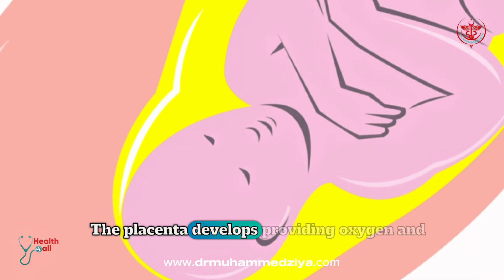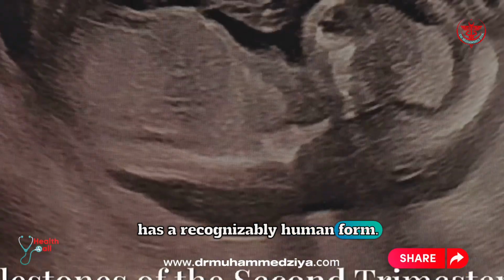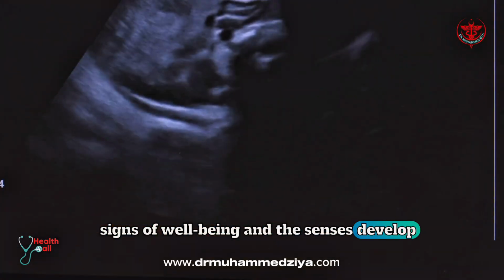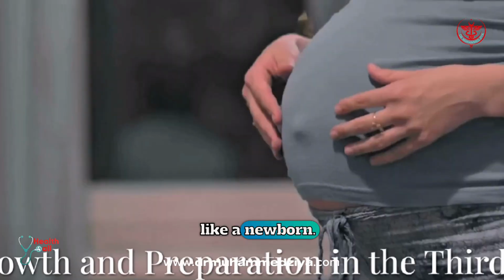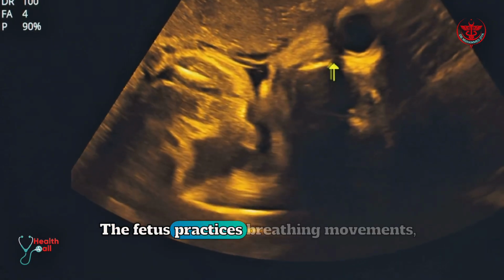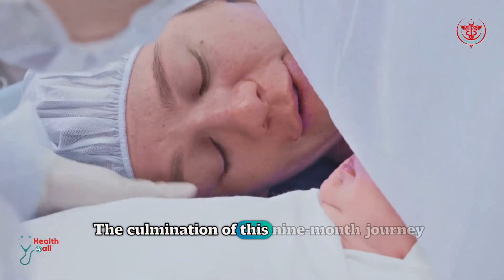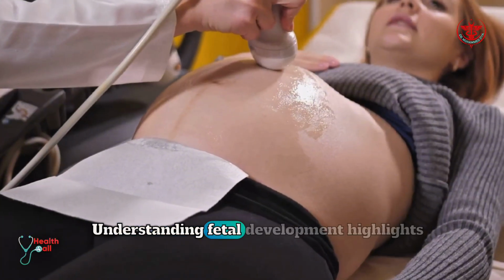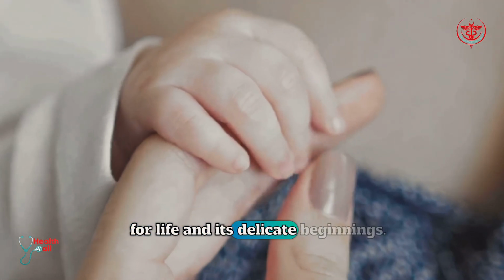Fetal Development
Fetal development, which begins around the 9th week of pregnancy and continues until birth, is a period of significant growth and organ maturation. During this stage, the embryo transforms into a fetus, and its major organs and body systems develop and mature. The fetus also grows rapidly in both weight and length, and its physical characteristics, such as hair, nails, and eyelashes, begin to appear.